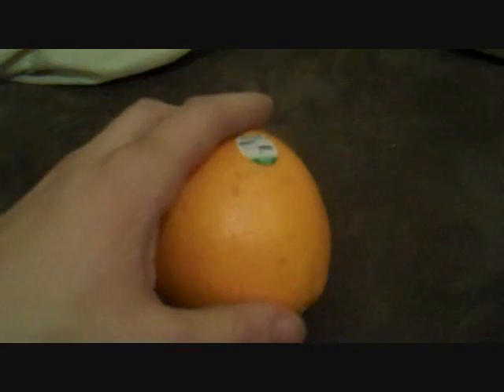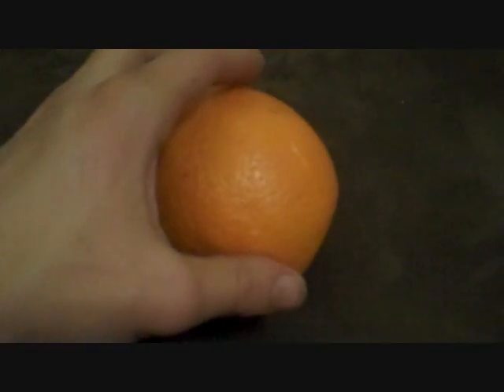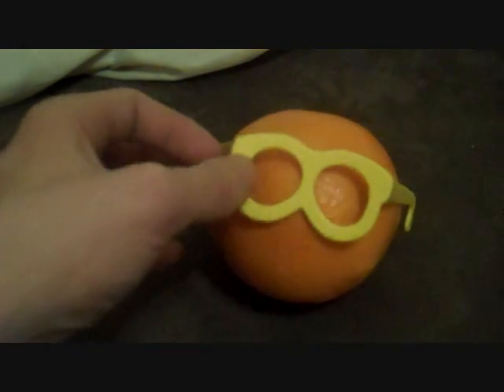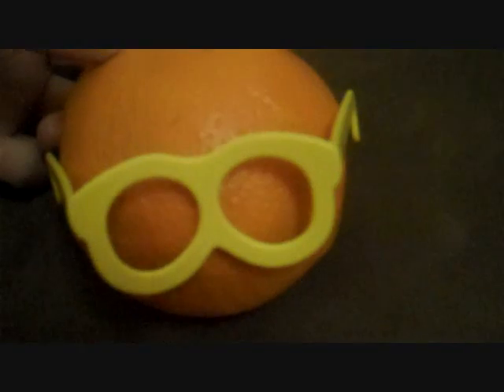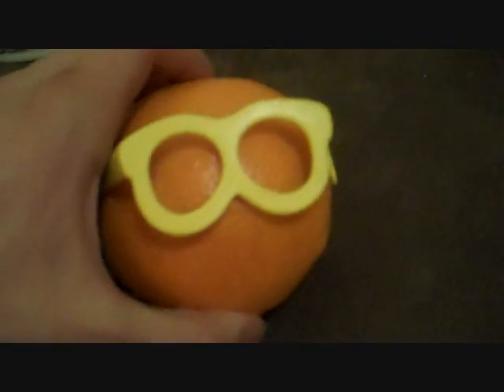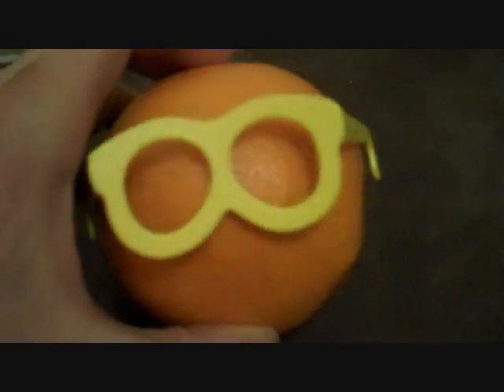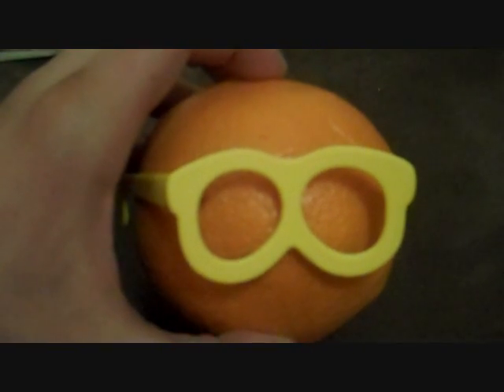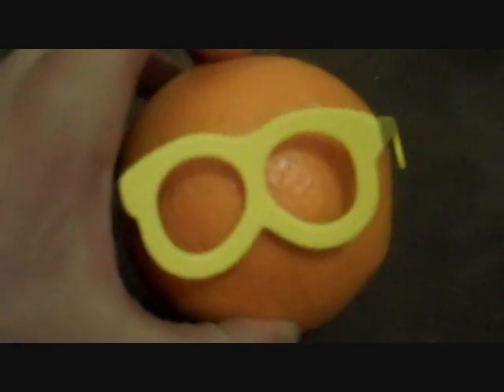Cool Orange Household Tips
You can take a regular orange and spice it up with a pair of nifty glasses. Tada! Now it looks like a person.